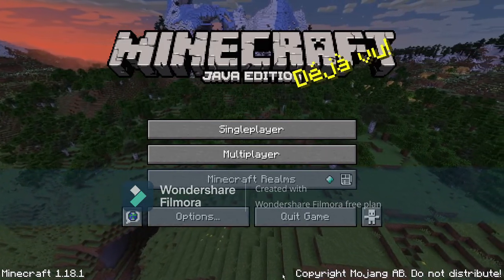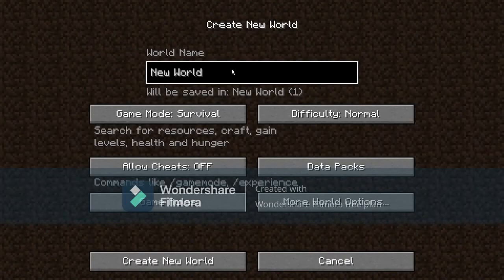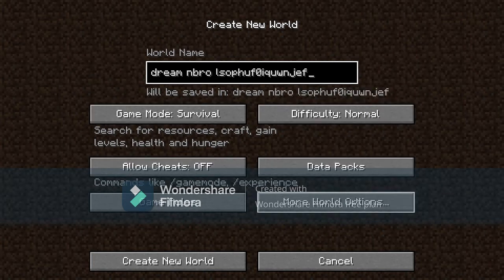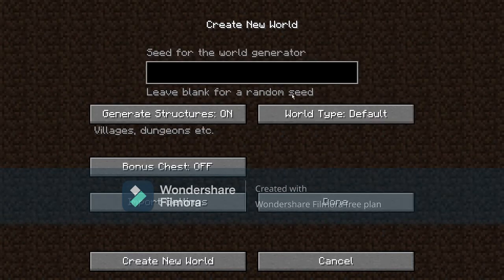random minecraft clickbate be like part 2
this another random video I thought of just saying this is a joke not trying to insult dream or anyone else